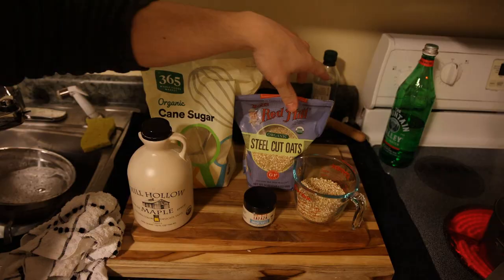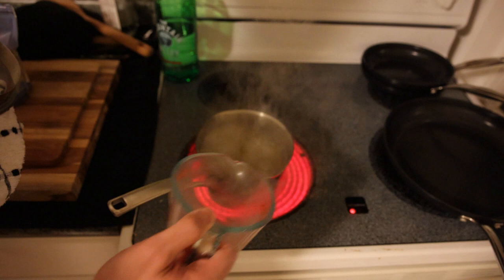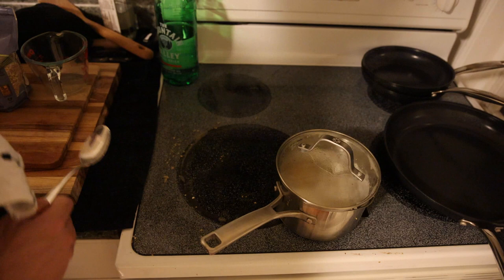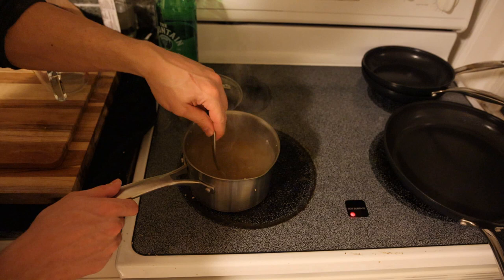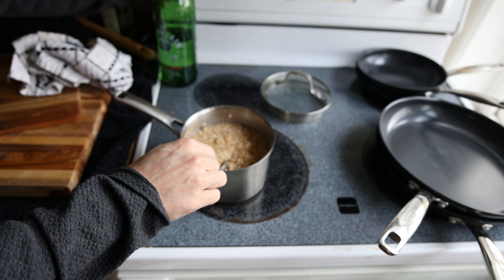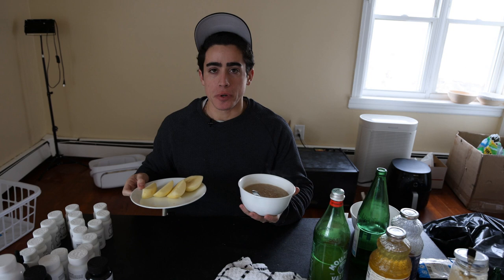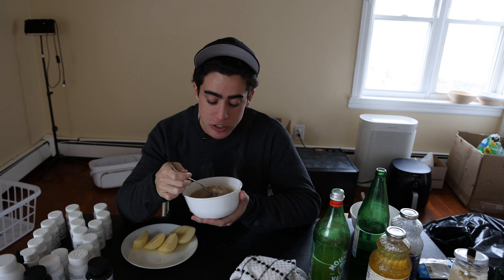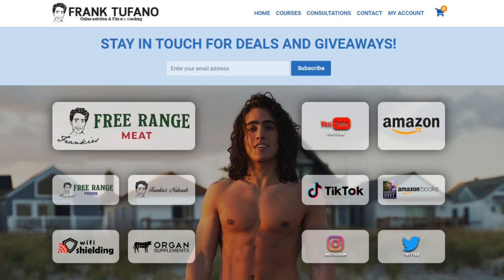OVERNIGHT OATS Recipe - Maple Vanilla Steel Cut Oatmeal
00:00 - Carb boy is back
00:27 - Ingredients
01:01 - Boiling water
01:47 - Adding sugar and vanilla
02:54 - Ready in the morning
03:50 - Taste test
04:47 - Oats are nutritious
05:13 - Thanks for joining